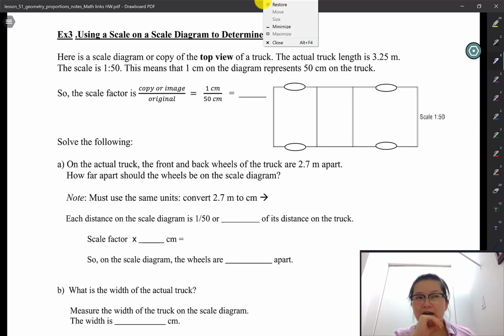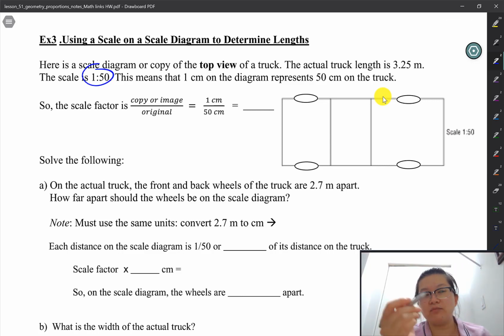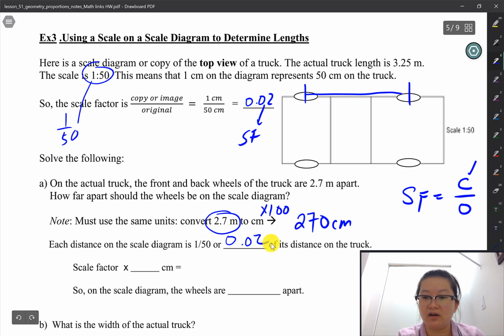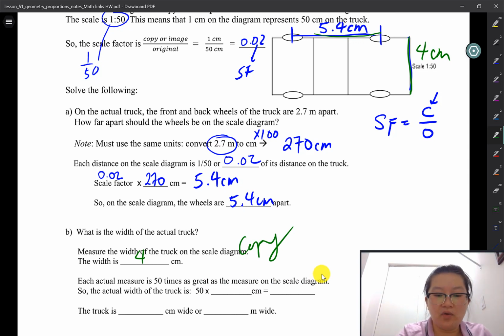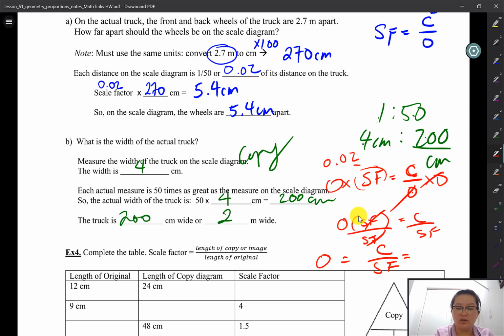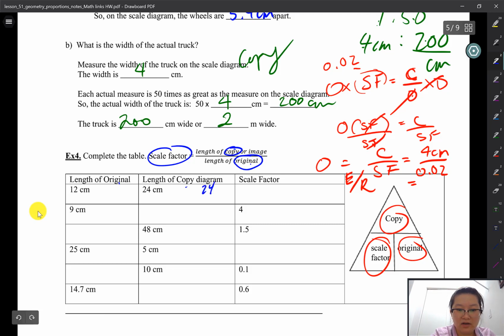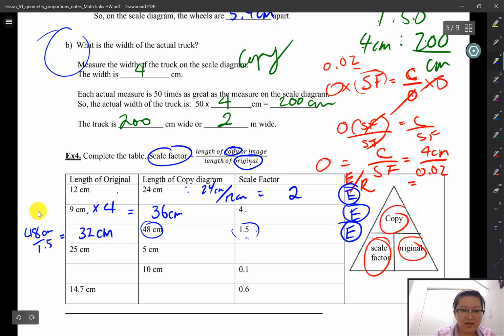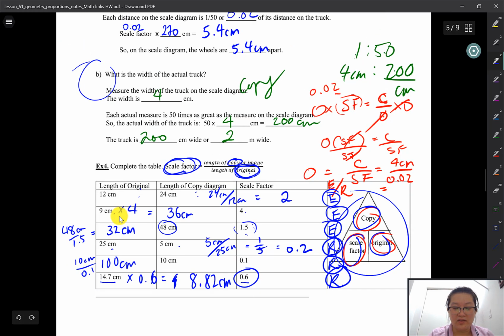6.2 Scale diagrams Reductions part 2